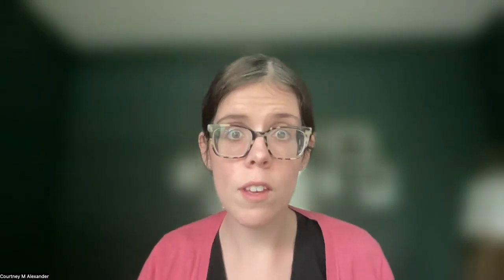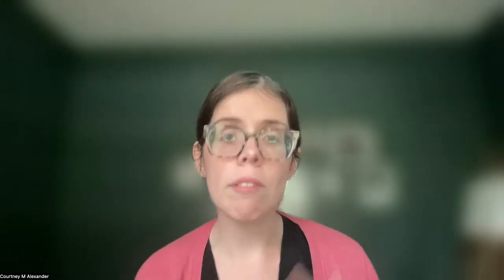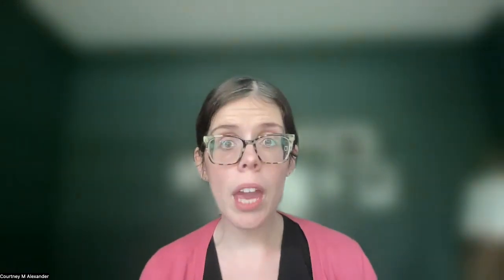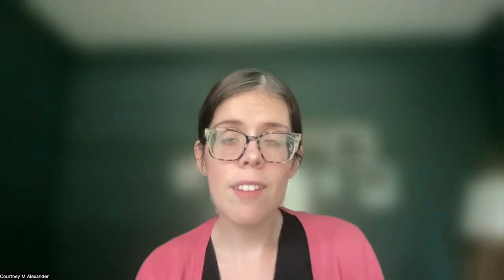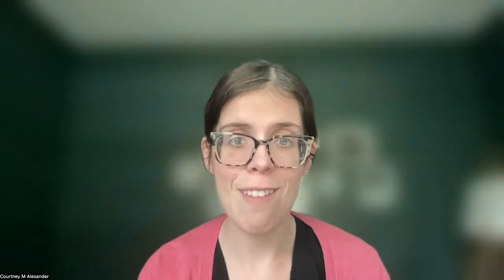Intro to Human Biology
This video is an introduction to the summer section of BIO 1030 Basic Human Biology with Dr Alexander (UNCP)